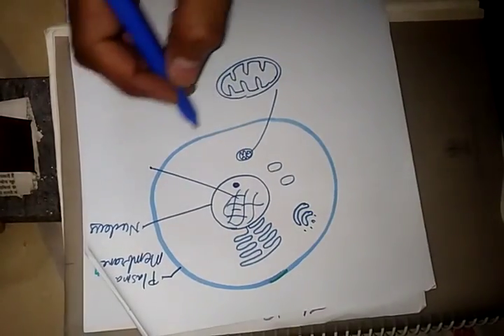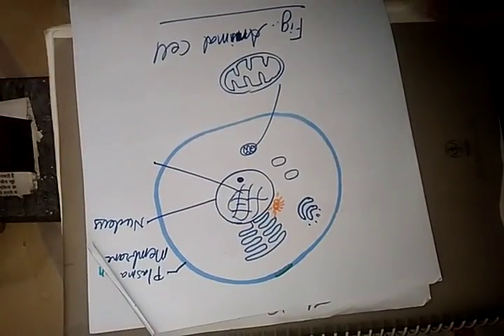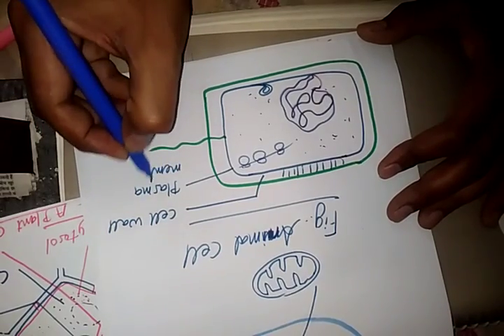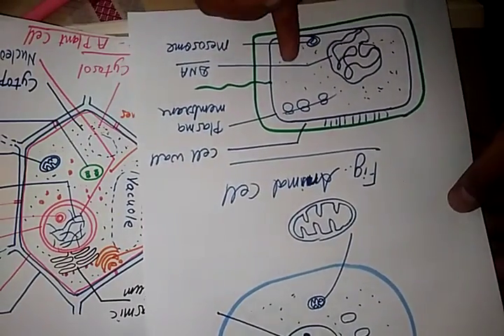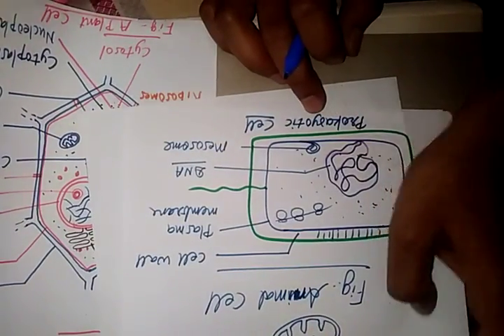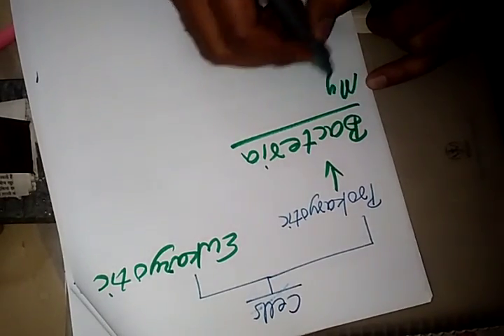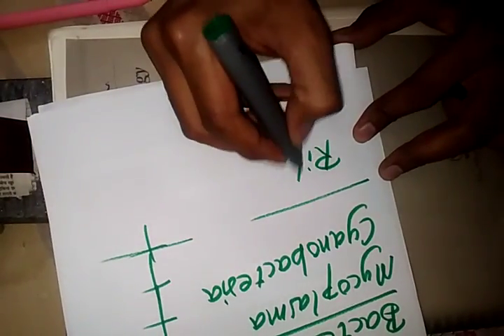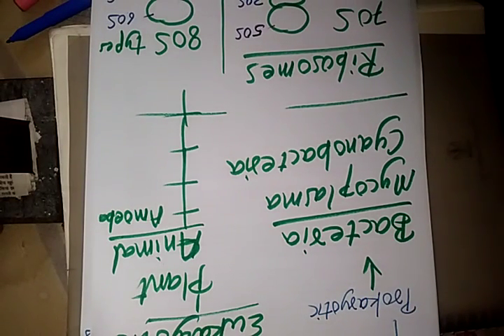Cell Structure in English(3)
Plant and Animal Cell